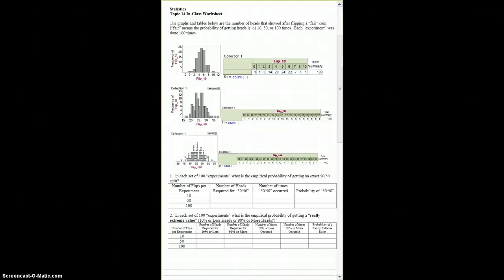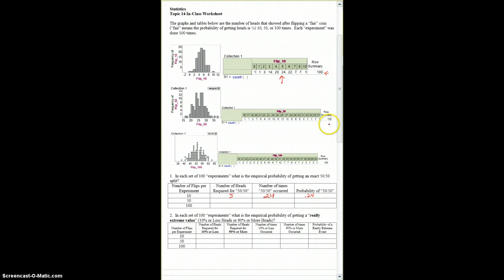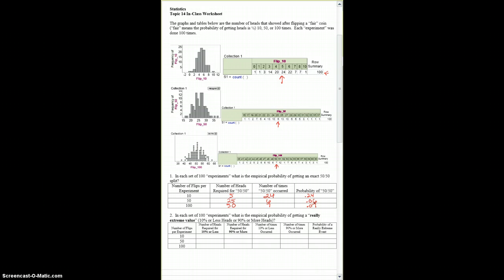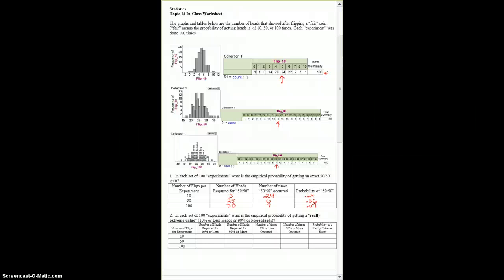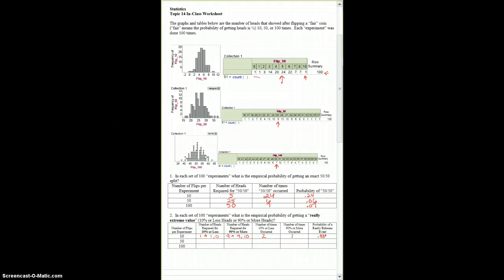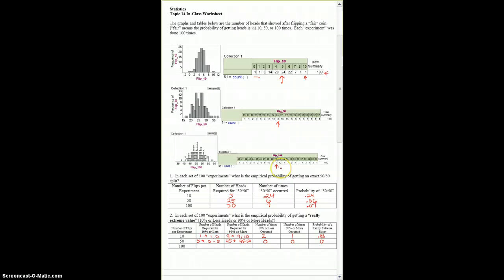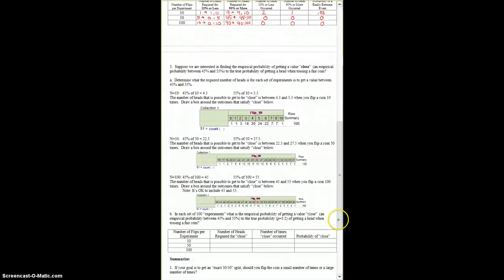Stats Topic 14 In Class Worksheet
Topic 14 In Class Worksheet